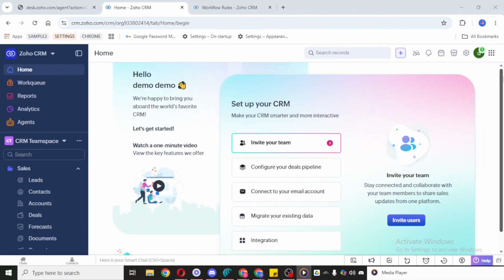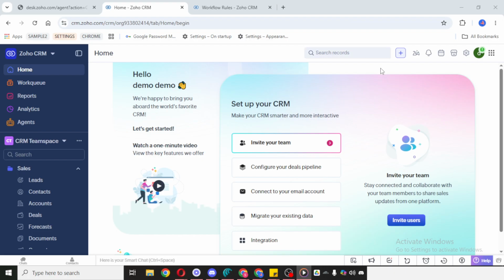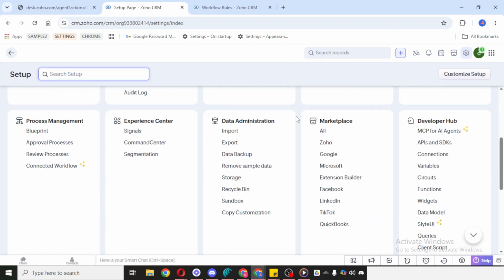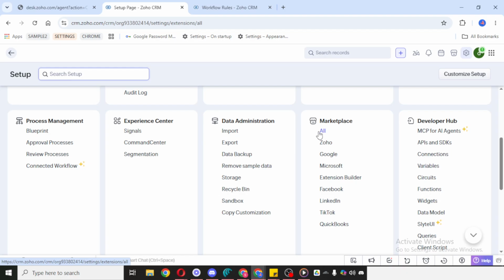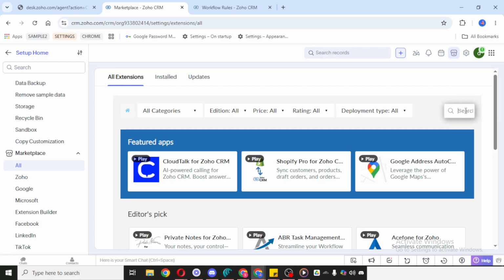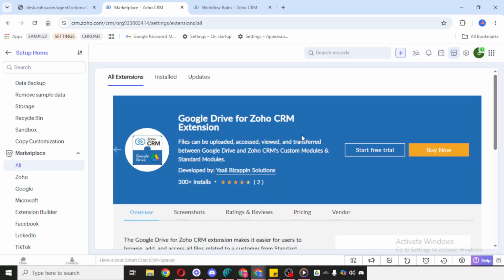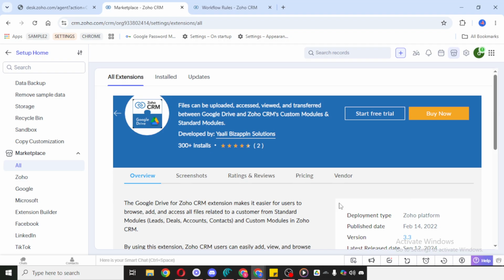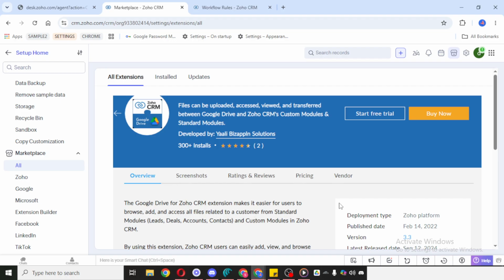How to integrate Zoho CRM with Google Drive (full guide 2026)